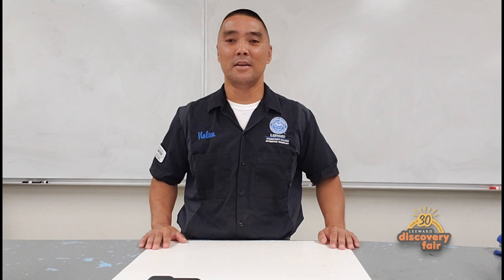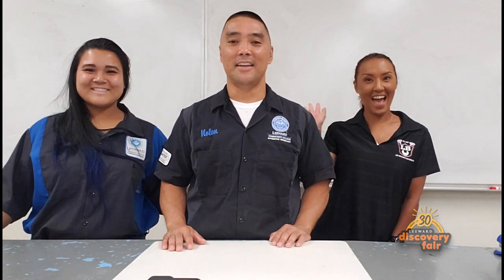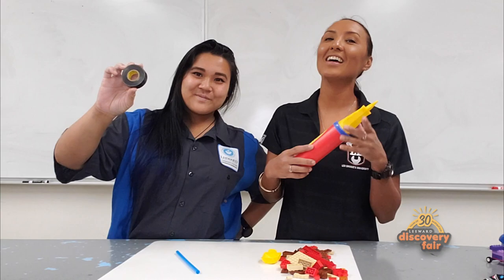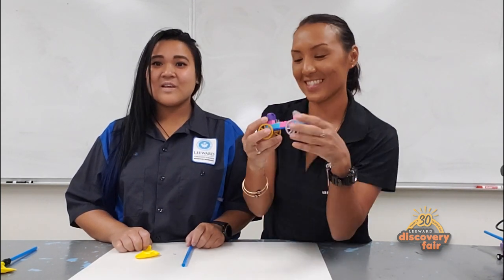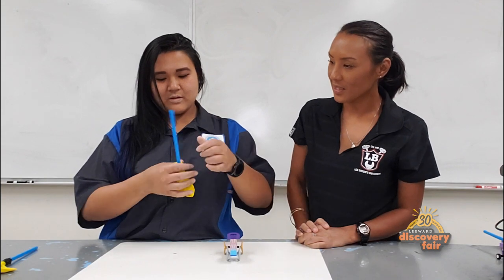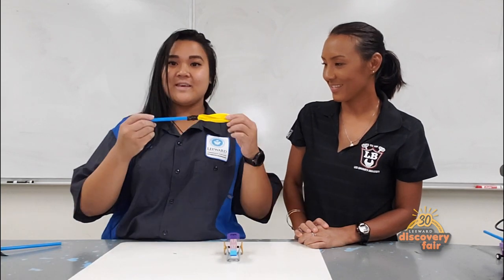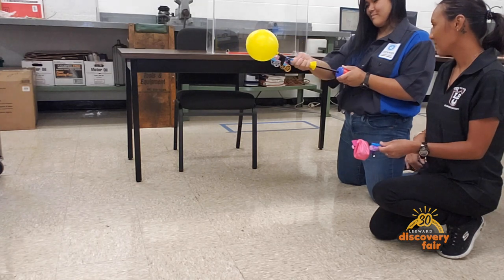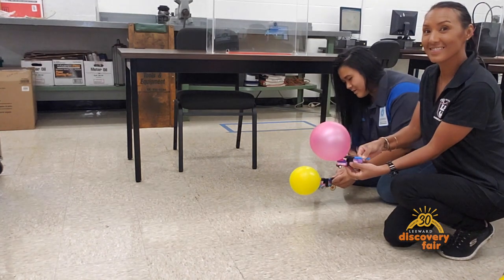Ready, Set, Lego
Learn how to create a balloon powered LEGO race car.